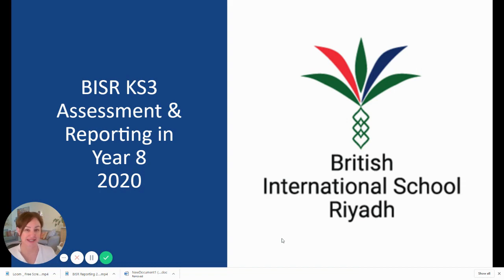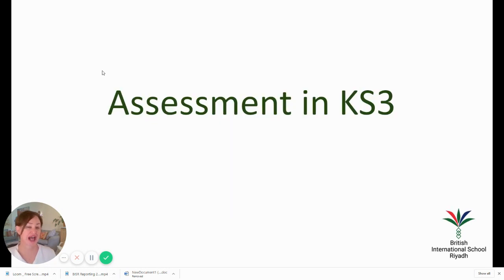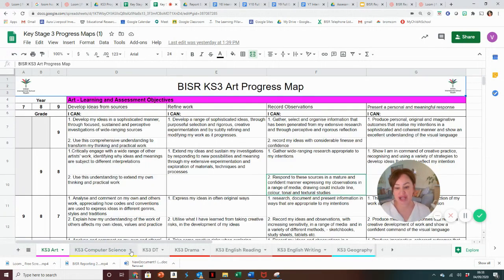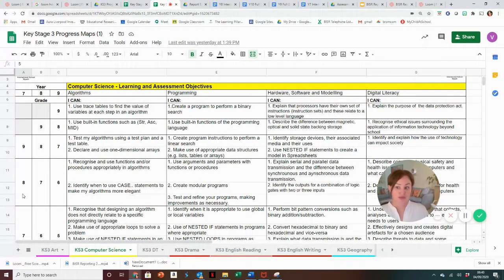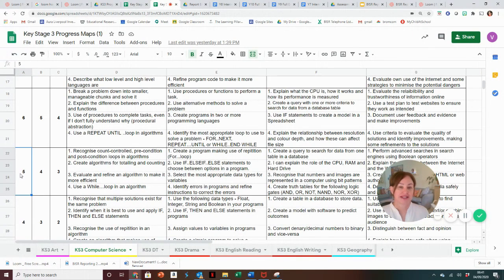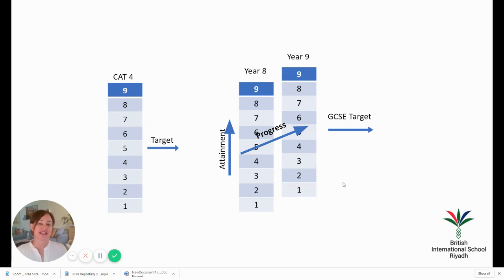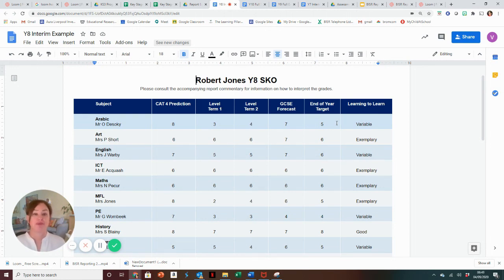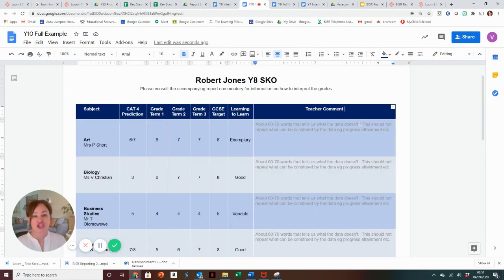Year 8 Assessment and Reporting